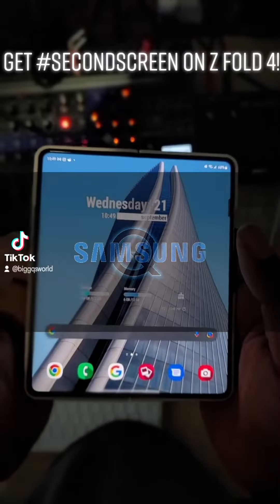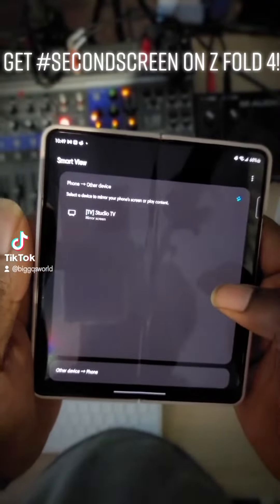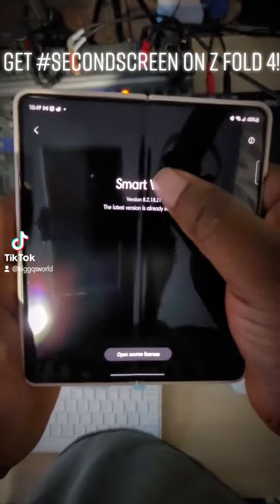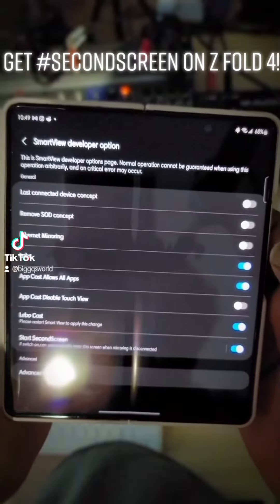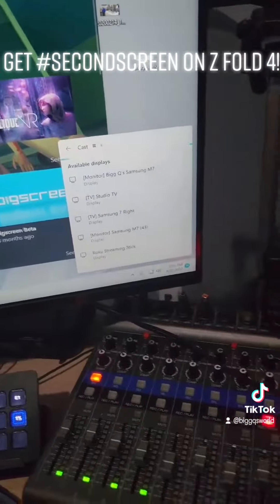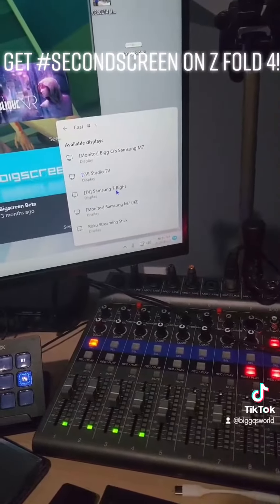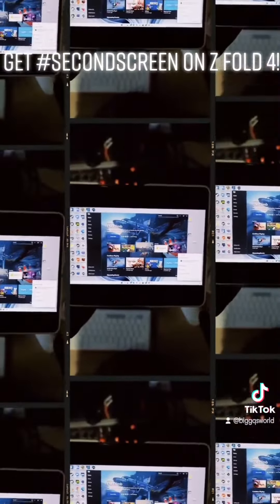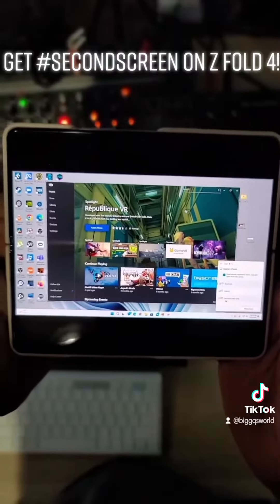Get the Second Screen feature on you Galaxy Z Fold4!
You know that cool second screen feature that you can get on Samaung Galaxy Tabs?  Well, now you can get that same feature o.ln your Galaxy Z Fold 4!